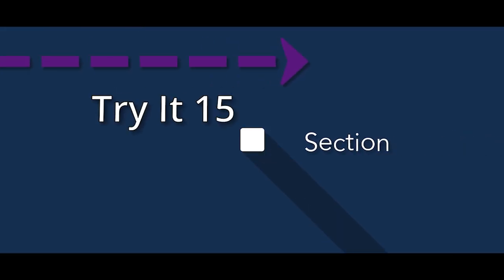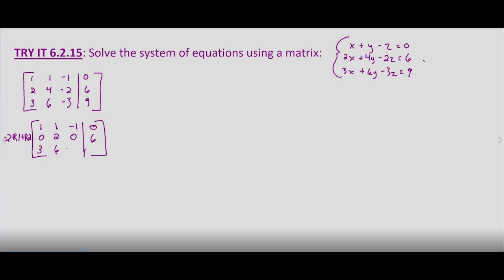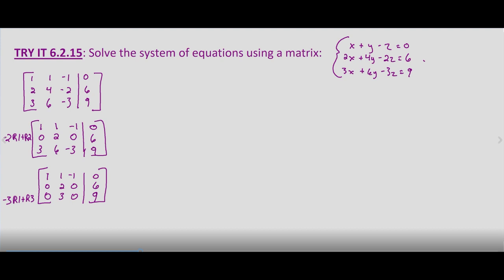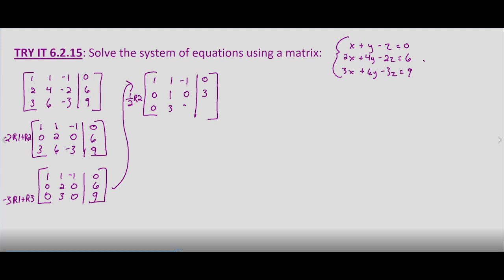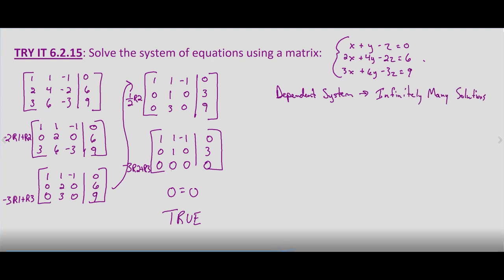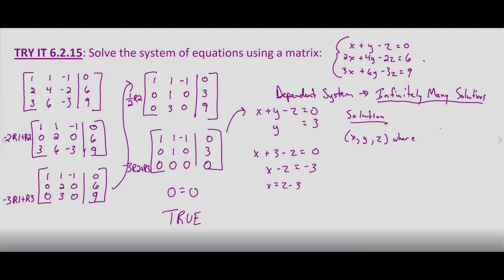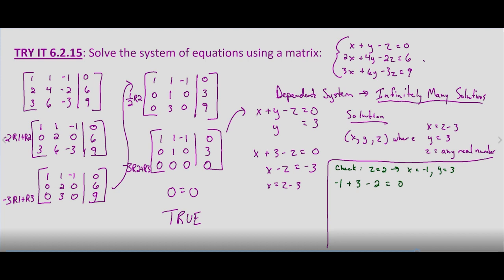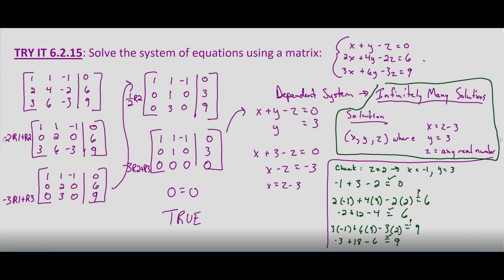Algebra II Try It 6.2.15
System of Equations with 3 equations and 3 unknowns using a matrix